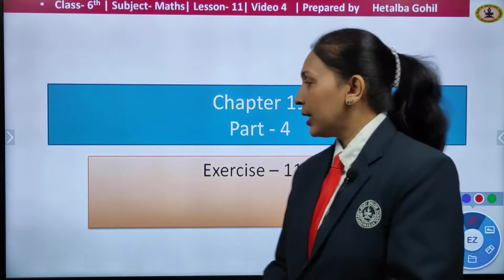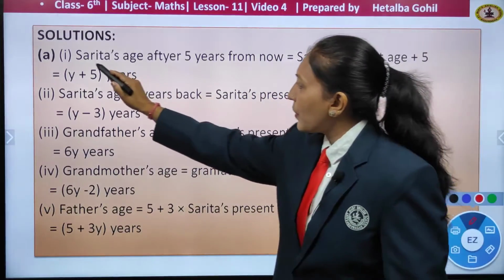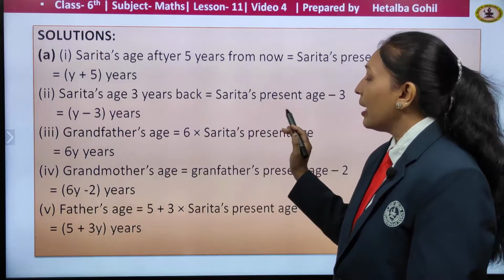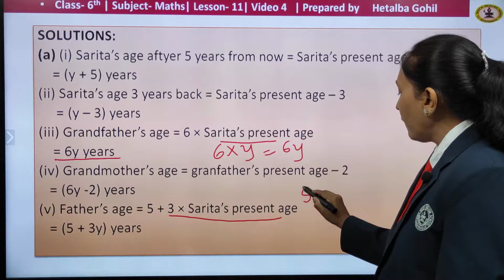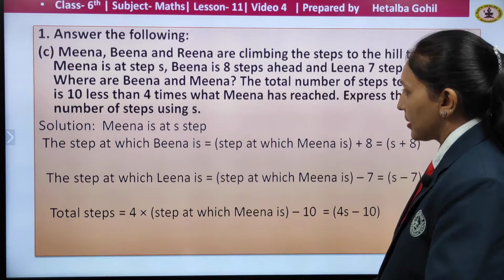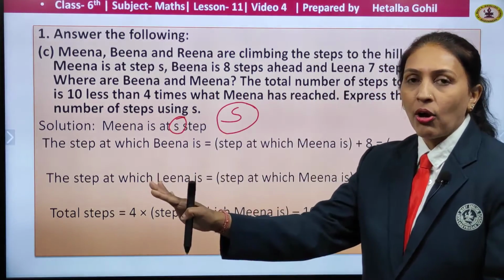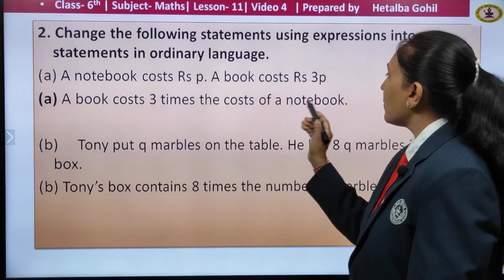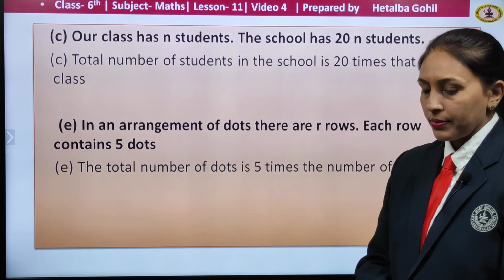Algebra | Ch 11 P4 | MATHS | Std 6 | Mrs. Hetalba Gohil